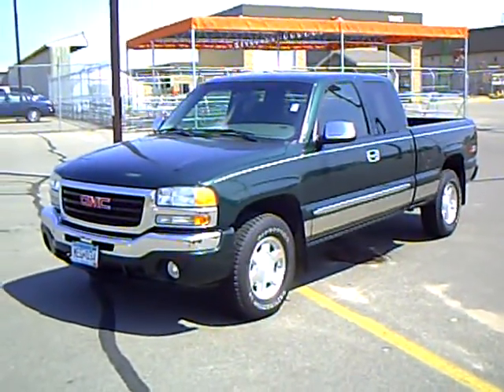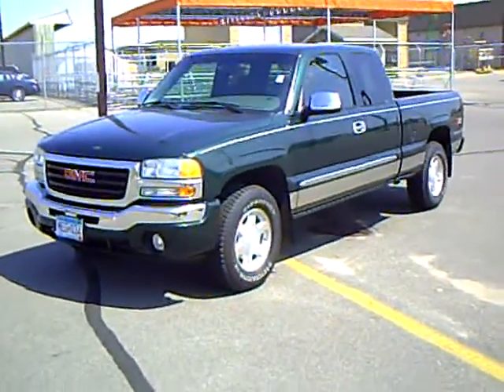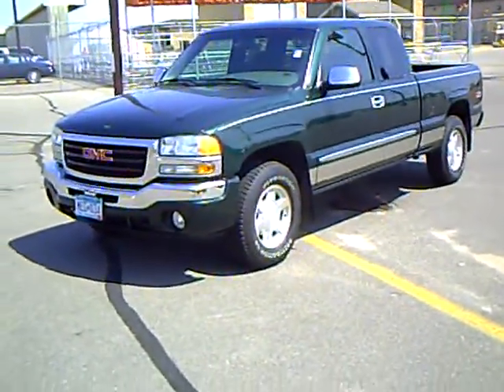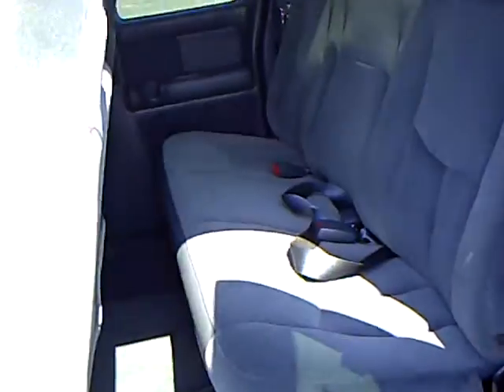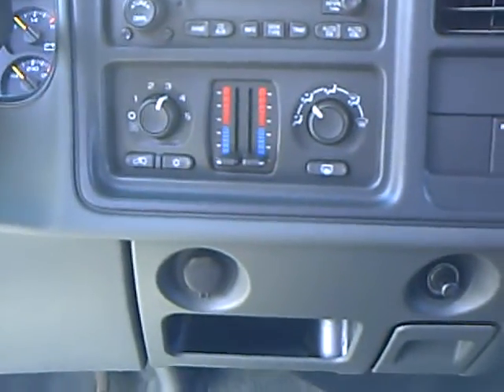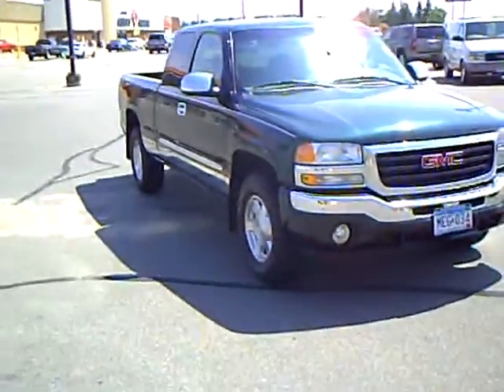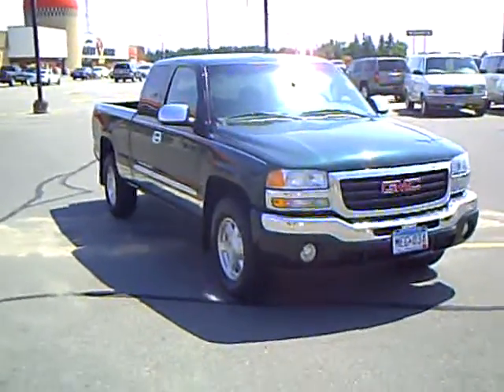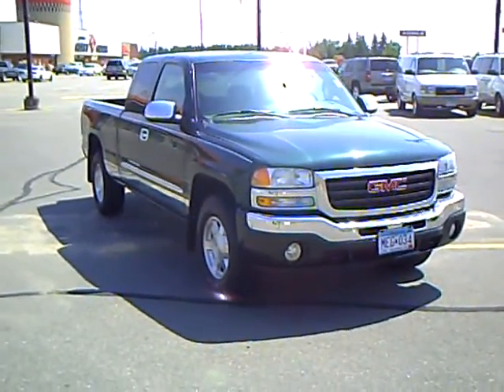2004 GMC Sierra 1500 Extended Cab